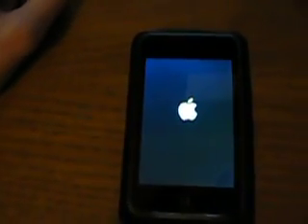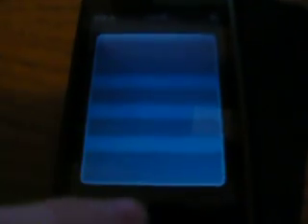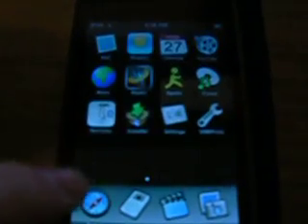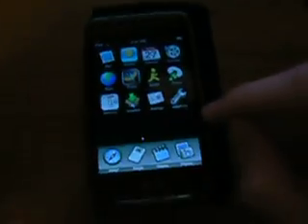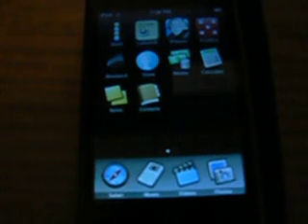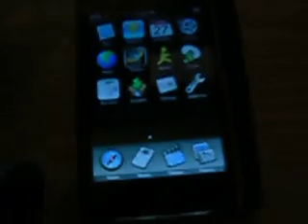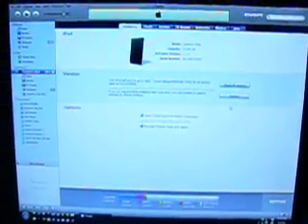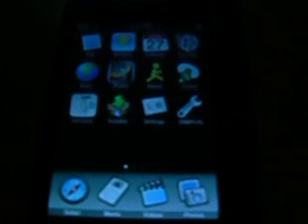iPod Touch Jailbroken 1.1.3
Here is my Jailbroken (Cracked) iPod in 1.1.3

If you have any comments on how I did this or you messed your iPOD up I will try to help you out, leave a comment and I will try my best to help you out! Unlike other videos where questions never get answered.

If you watch this video and mess somthing up, your on your own. I do not recommend if you do not know what your doing to try this at all. If you have a problem, post a comment but I can not guarantee I can solve you problem. If you send your iPod back to apple jailbroken they will NOT fix it, you must restore it in iTunes before you send it back. If you know somthing is going wrong with it. Restore it right then and there.